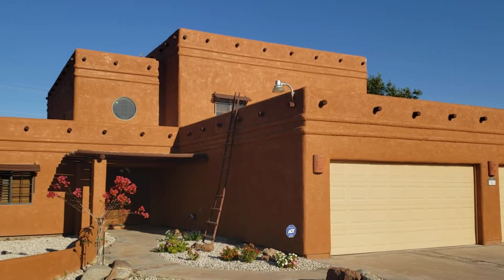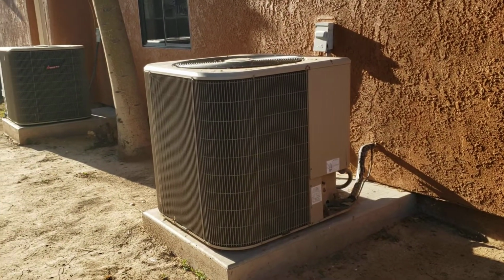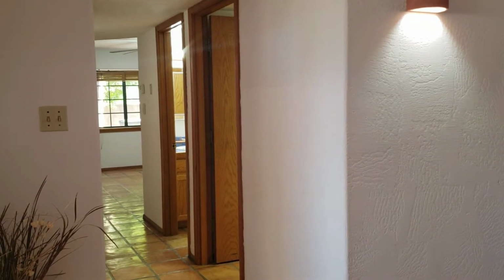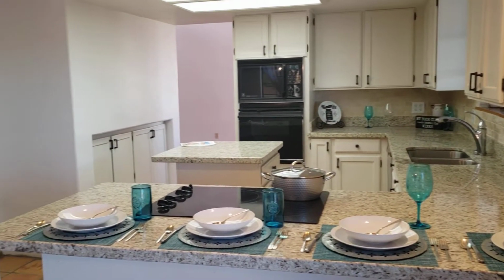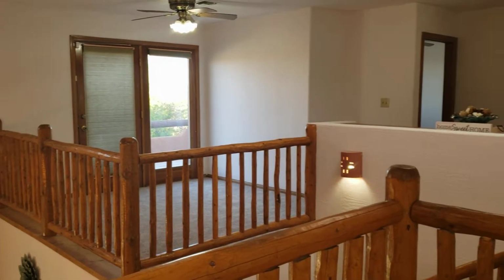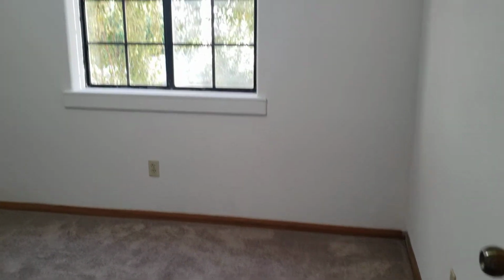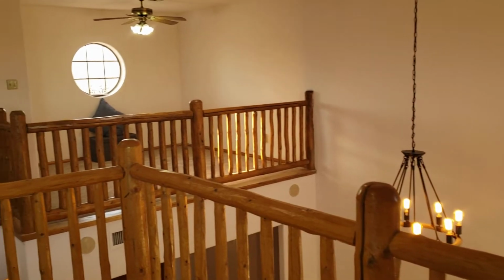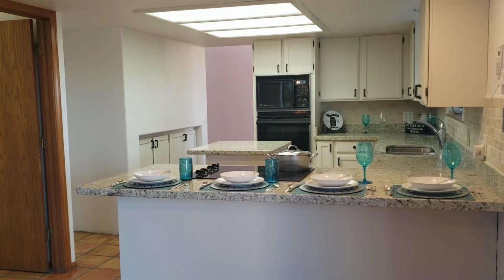VIRTUAL Open House at 3261 S Appaloosa Way Yuma AZ 85364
Stay Safe and Virus Free with our Virtual OPEN HOUSE!
WARNING- I talk a lot about this home and I give you as many details as I can when I work for you. Turn down/off the volume if you only want to look and not hear information about the home and construction. :-)
Come fall in love with this remodeled 4 Bedroom 2 1/2 bath Pool home with wonderful sunset and farm views on the edge of Classic Rancho Caballo. The Kitchen has recently been renovated and features lots of storage, a Walk-in Pantry and Granite Counters, Black iron Hardware and updated plumbing and island cooktop. You will find the Master Bedroom Suite downstairs and 3 Bedrooms upstairs with 2 loft spaces for a Game room and an Office, Plus a Roof top Deck for watching the stars and occasionally Fireworks at the Civic center. Updated Carpet up the stairs and throughout the top floor with a renovated upstairs bathroom that also has a Laundry chute to the downstairs laundry.  Call today for your chance to see your new home! This home is minutes from the hospital and in a beautiful neighborhood!

Measurements for this home:
Room Sizes:
Front Living area- 11ft 11in X 16 ft 11in
Master Bedroom- 13ft X 15ft with 2 closets
13 ft 7 in X 15ft
17ft X 12 ft

Garage: 28ft 10x 24ft 10 deep
From cabinet to cabinet 24ft 10 wide